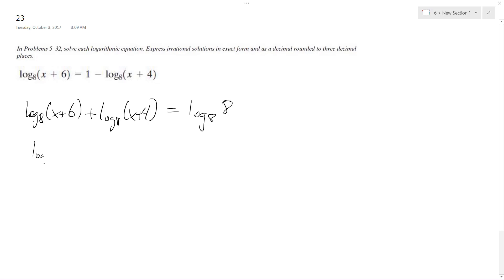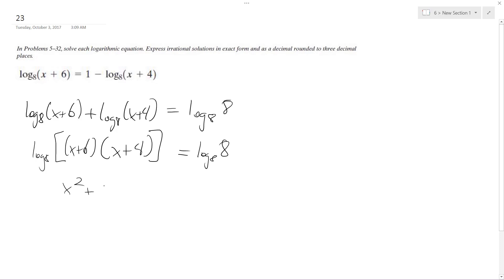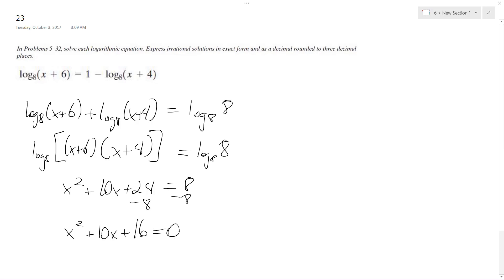log[8, x+6] = 1 - log[8,x+4]